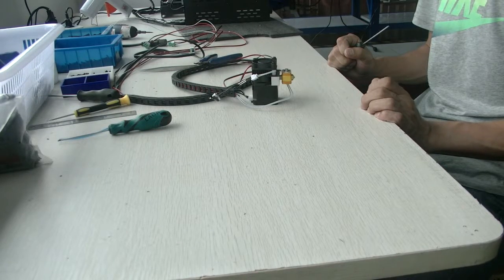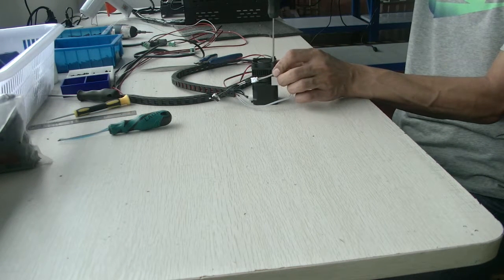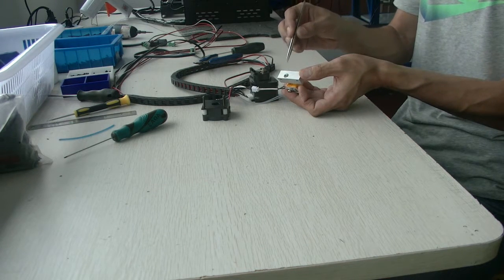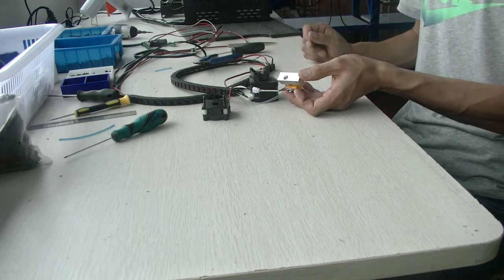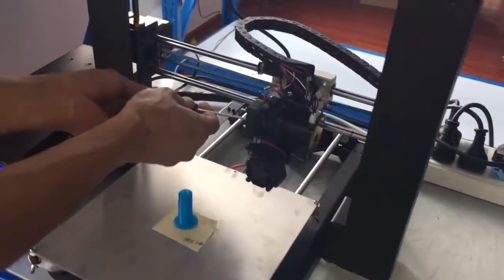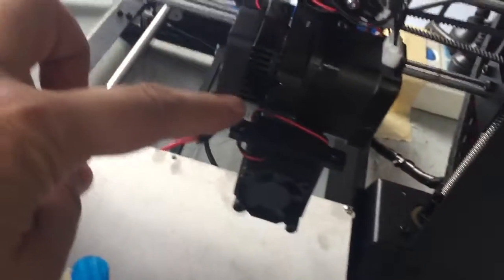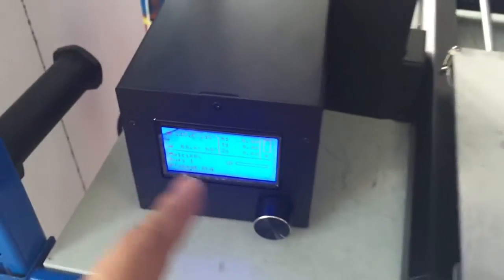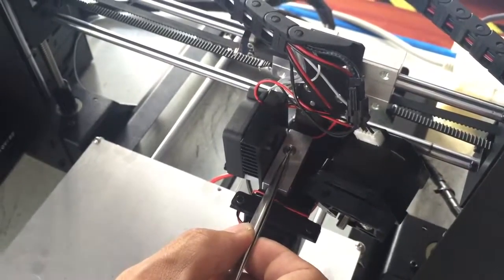How to deal with i3 extruder filament stuck?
For stucked Wahao i3 extruder. You can either disassemble the extruder and pull the filament out.  Or you can push the filament out while heating the extruder.